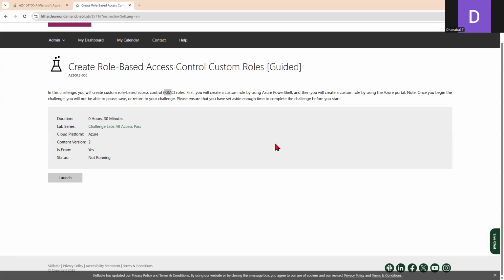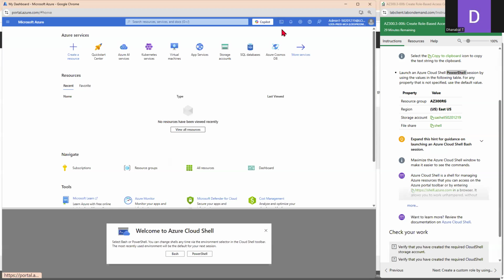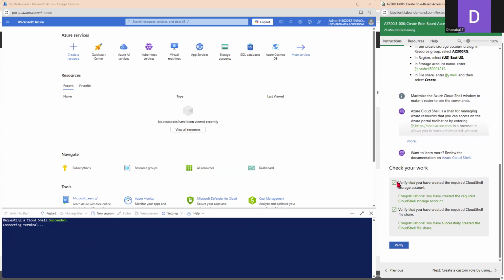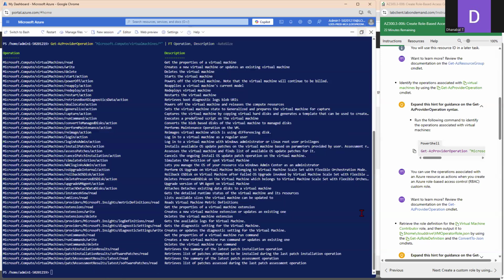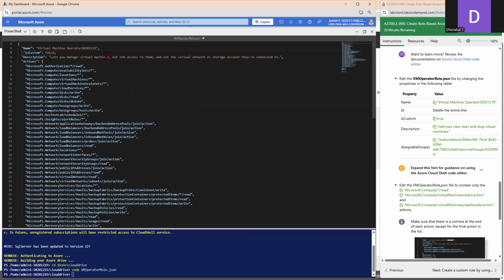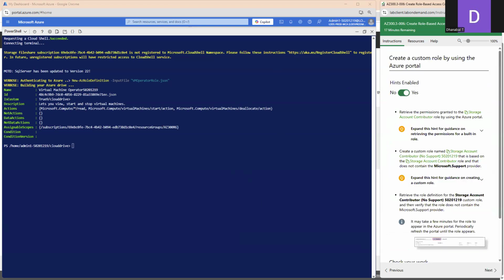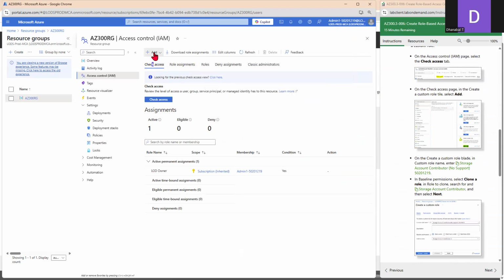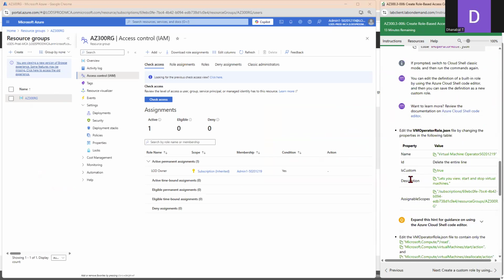AZ-104: challenge lab1